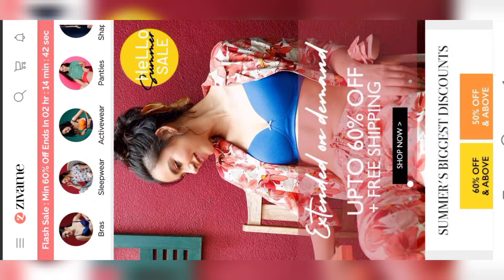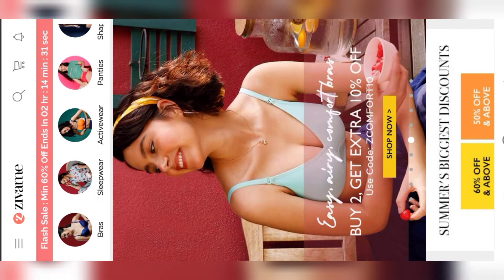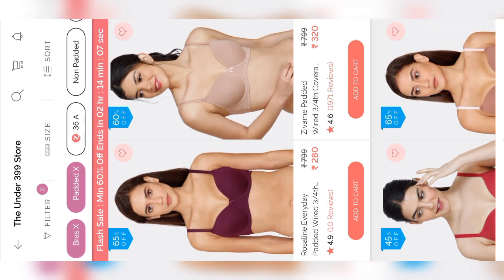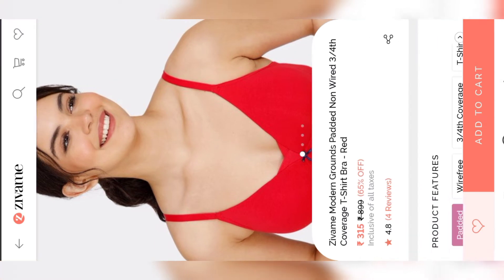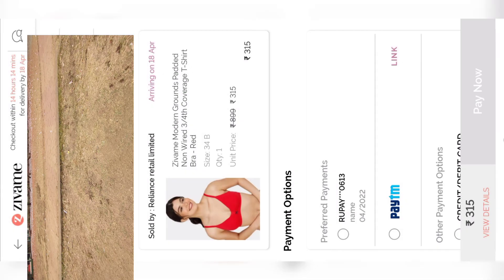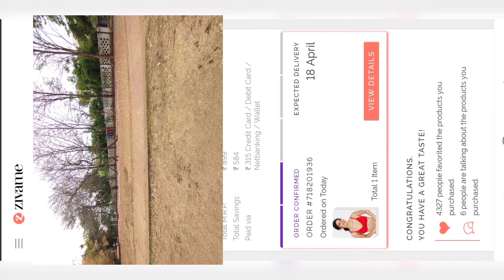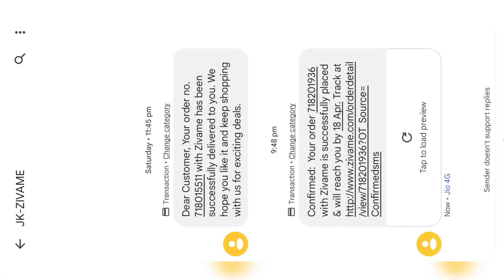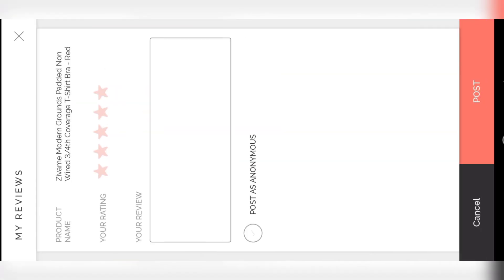How to order on ZIVAME 2022 | How to place an order on ZIVAME 2022 | Unboxing Zindagi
How to Order on ZIVAME in TELUGU 2022 | How to place an order on ZIVAME in TELUGU

How to place an order on Myntra | How to buy products from Myntra | How to get Free Delivery

How to Order on AMAZON by using Debit card in English ||  How to buy products on AMAZON

How to Order on AMAZON in Telugu by using Debit card || How to buy products on AMAZON in Telugu